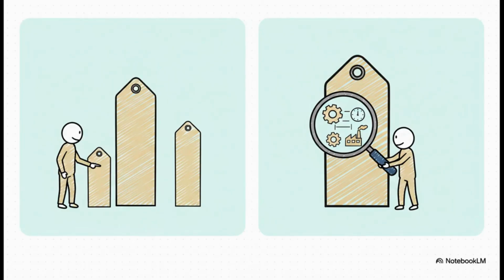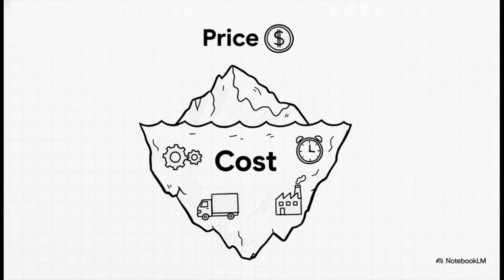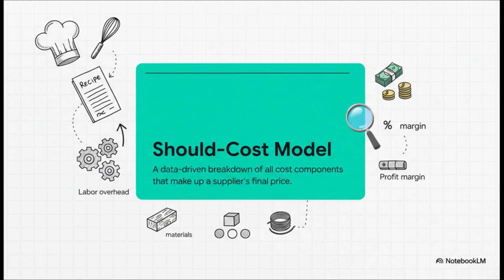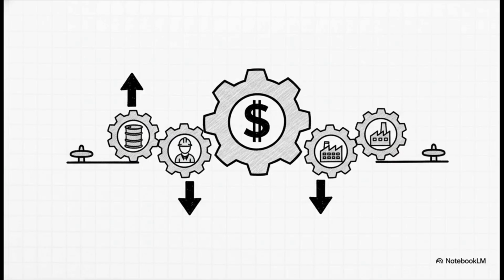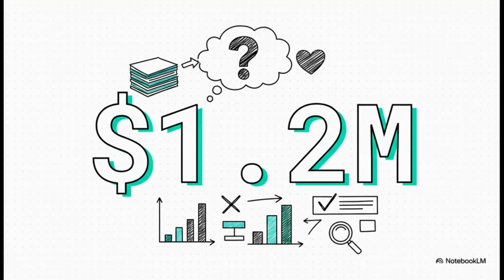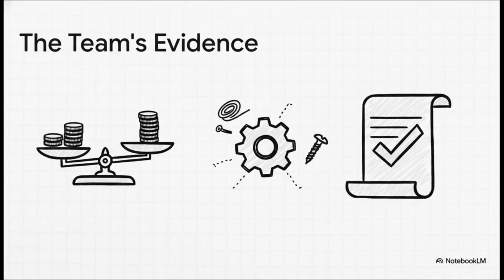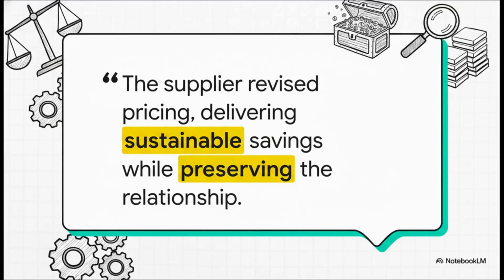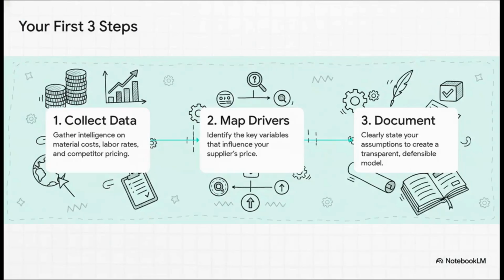Price vs Cost Analysis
Most procurement professionals make one common mistake:

✅ They compare price…
❌ but they don’t evaluate cost.

And that’s exactly how companies end up choosing the “cheapest” supplier  and later paying much more through hidden charges, poor quality, inefficiency, and rework.

In this video, I explain the real difference between Price Analysis vs Cost Analysis, and why top sourcing leaders use should-cost models and cost driver breakdowns to negotiate smarter and protect value.

✅ In this chapter you’ll learn:

• What Price Analysis means (quotation comparison, market benchmarking)
• What Cost Analysis means (cost components, supplier cost structure, should-cost model)
• Why lowest quote doesn’t mean lowest total cost
• How to challenge inflated supplier pricing with data
• A simple procurement framework to apply in your next negotiation

If you work in procurement, sourcing, vendor management, supply chain, or finance, this topic will immediately upgrade your negotiation skillset.

🧠 Key Takeaway

Price analysis helps you buy cheaper.
Cost analysis helps you buy smarter.

🔎 Tools & Content Support

This content is based on procurement best practices and structured learning.
Script structuring support assisted by:

• ChatGPT – content drafting & clarity
• NotebookLM – organizing insights and creating structured overview

💬 Comment “SHOULD COST” and I’ll share the cost breakdown template idea.